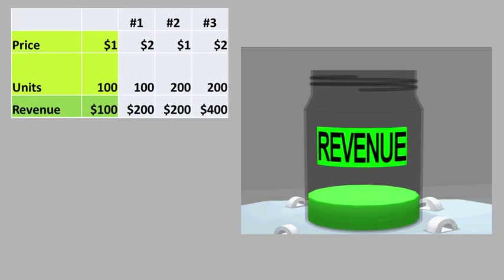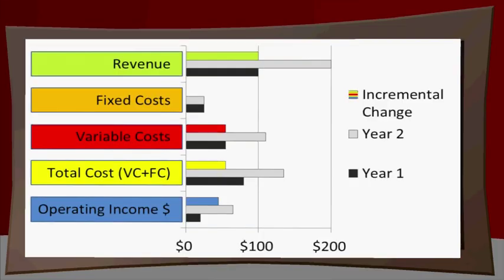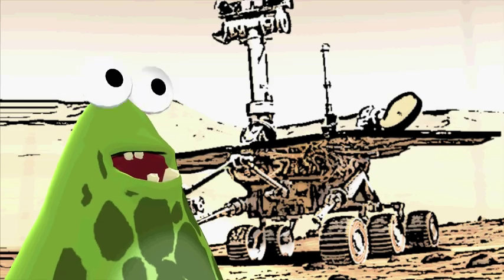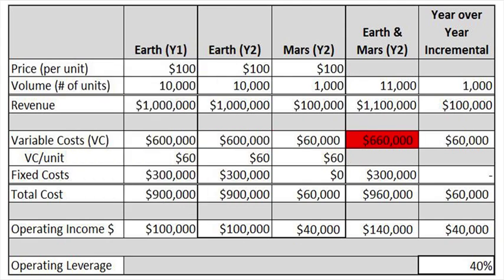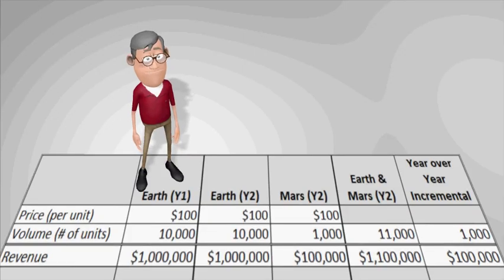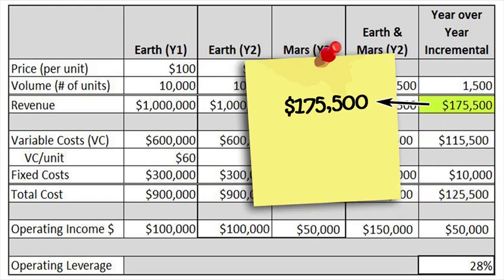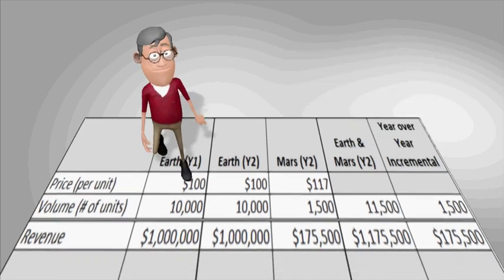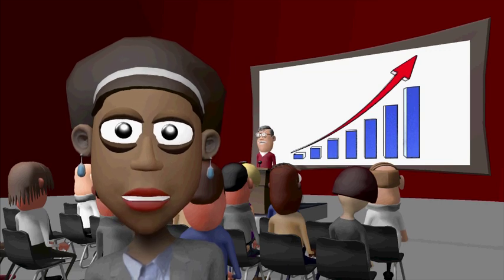Introducing Operating Leverage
Introduction to Operating Leverage
Produced, Directed and Animated by Ken Hubbell
Written by Ken Hubbell